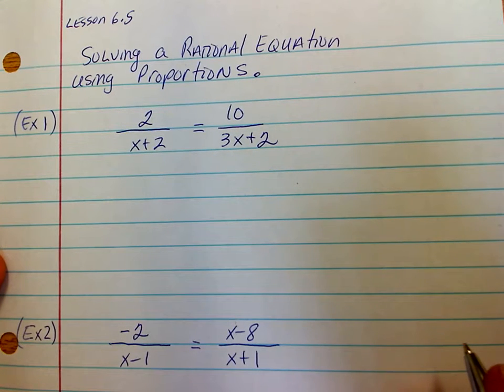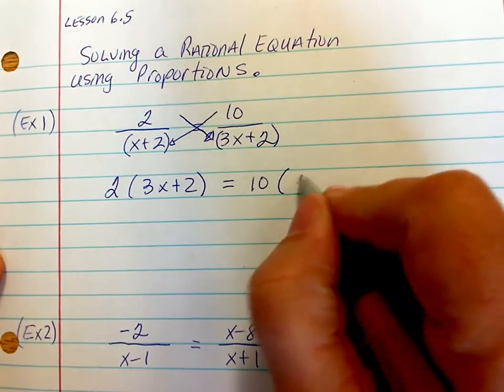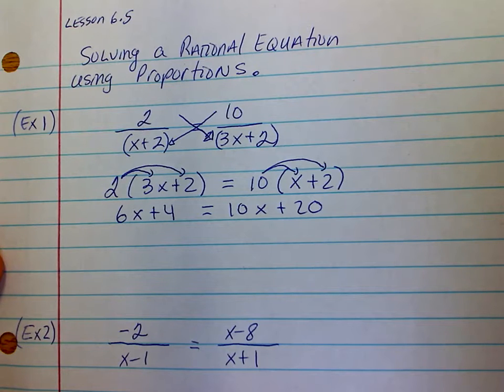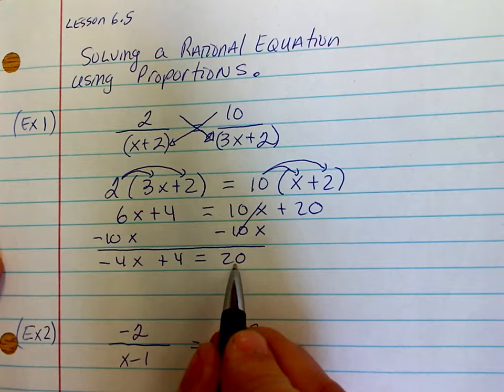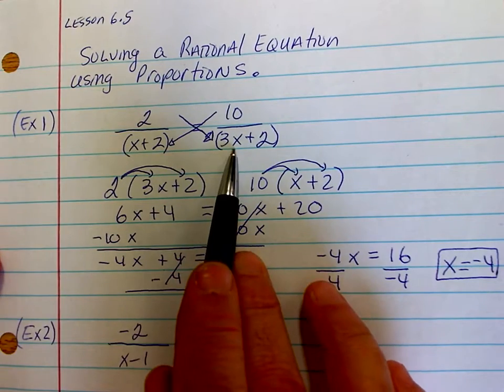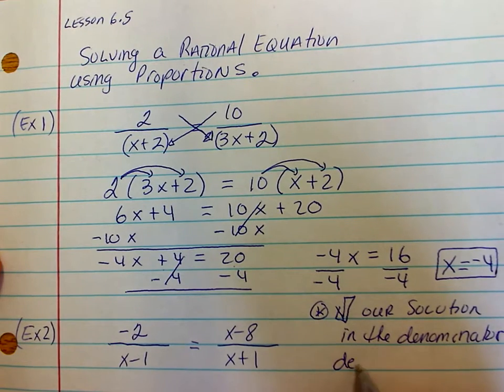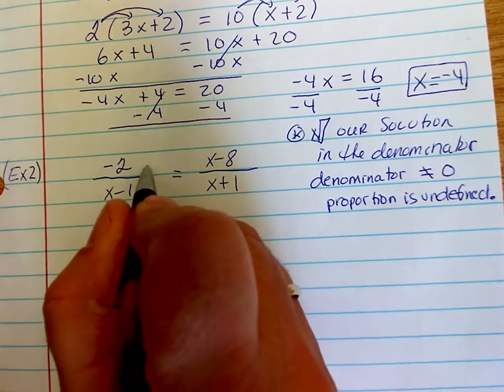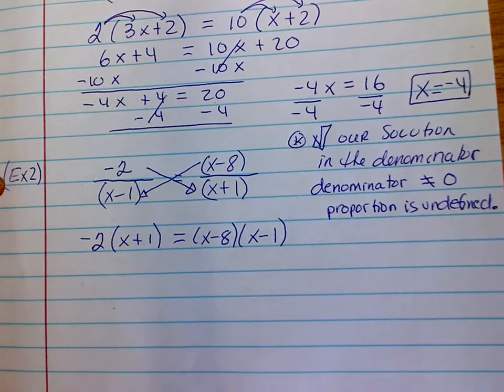Solving Rational Equations using Proportions (Part 1)